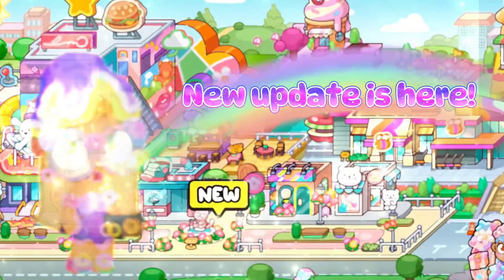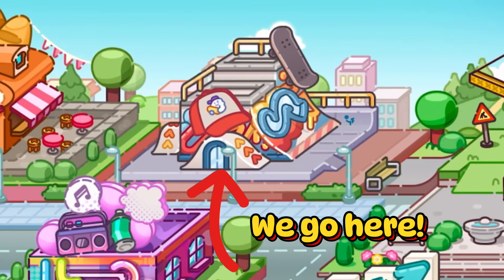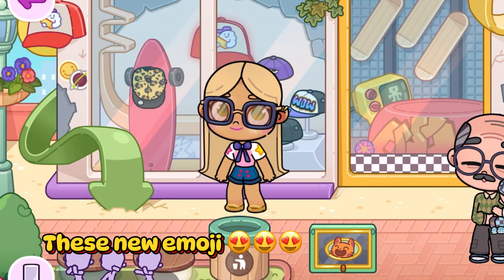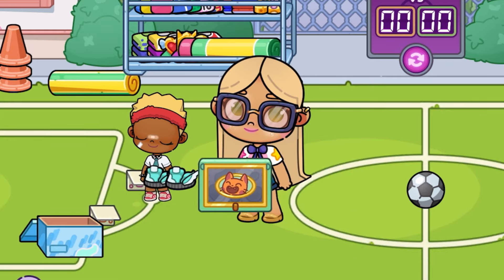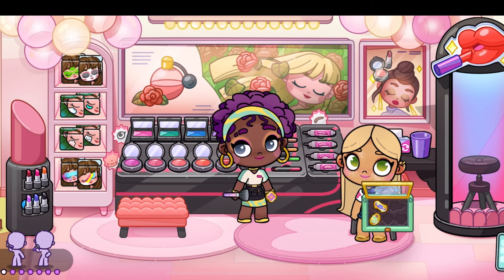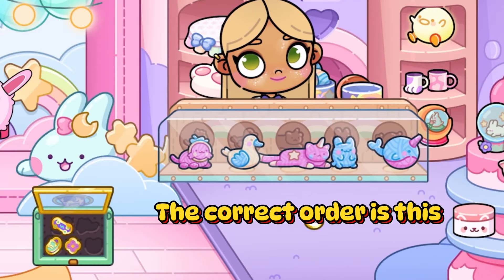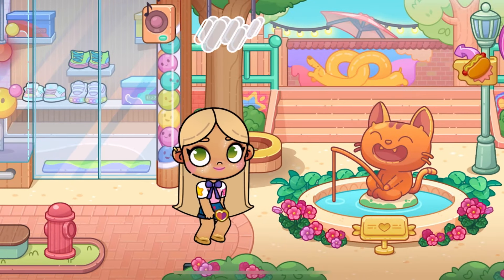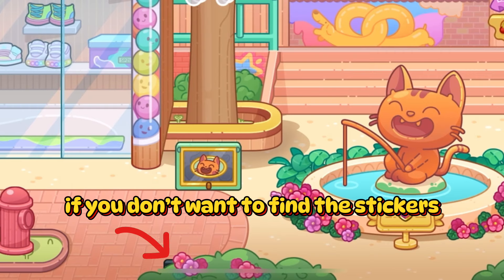I SHOW ALL THE STICKERS/NEW SECRETS,NEW STREET,NEW UPDATE🫶🏼🌸🌸🌸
I show where to find all the stickers and also all new secrets